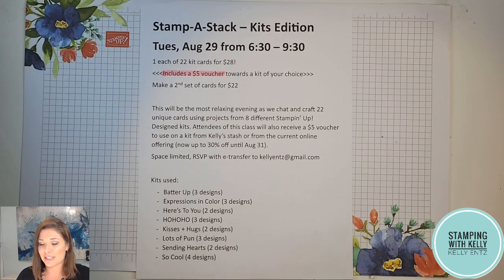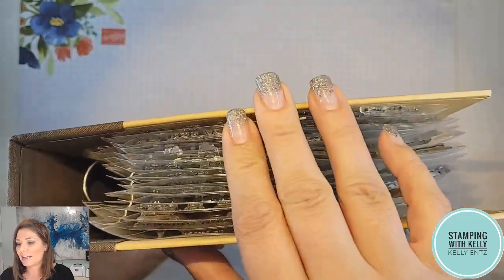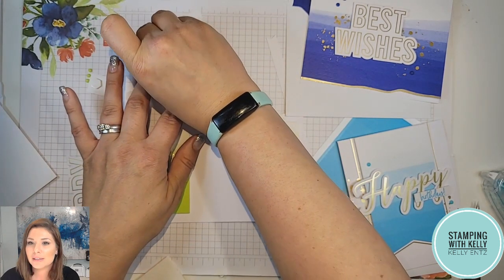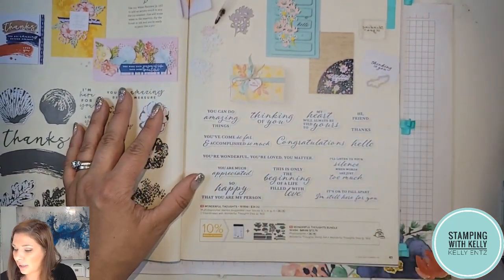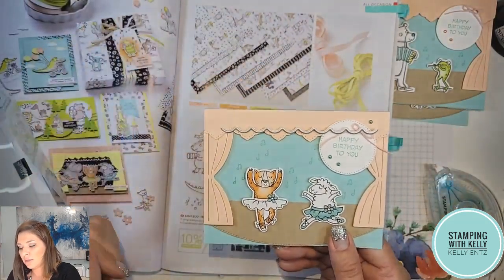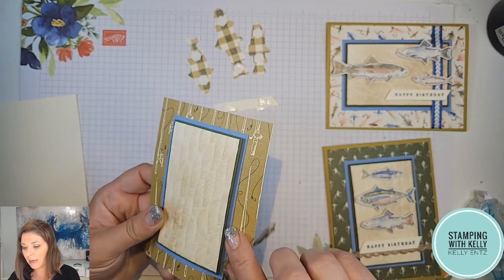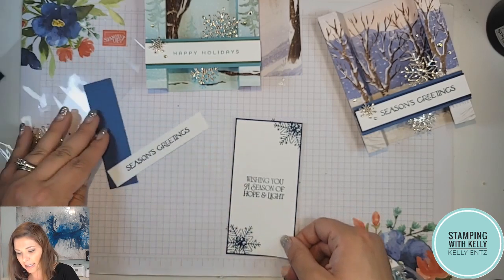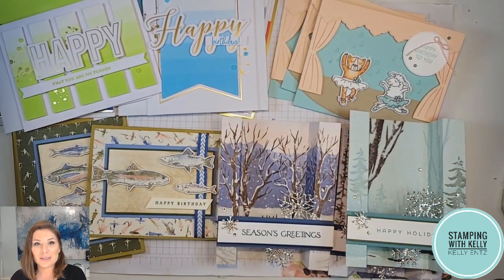2023 August Monthly Online Card Club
Let's craft your Card Club projects together! Don't have a set of prepped supplies yet? Please reach out!

Supplies needed this month:
Saying Stamps, Neutral Ink Colours, and your Crafter's Toolkit (below). Take it up a notch with blending brushes,Crumb Cake ink, Wink of Stella.

Crafter's toolkit: Stampin' Seal, glue dots, Dimensionals (large, mini, black), Tear and Tape, paper snips, Take Your Pick tool, ribbon scissors, bone folder, fine tip glue pen.

If you would like to place an order... THANK YOU!

The active host code for now til the end of August is R7GE3EPB

𝙔𝙤𝙪 𝙘𝙖𝙣 𝙧𝙚𝙘𝙚𝙞𝙫𝙚 𝘾𝙡𝙪𝙗 𝘾𝙖𝙧𝙙 𝙎𝙪𝙥𝙥𝙡𝙞𝙚𝙨 𝙛𝙤𝙧 𝙁𝙍𝙀𝙀!
- $35 Minimum Order = Free Club Cards
- $100 Minimum Order = Free Deluxe 2 Part Gift from me
- $200 Minimum Order = Receive a minimum $20 shopping spree (and all the free items above)

What is the Monthly Online Card Club???
It’s the perfect crafting mini-retreat delivered to your door each month!
-  Prepped supplies for 3 to 5 cards
-  Online Classes (live or on replay forever)
-  Free postage anywhere in Canada (or pickup from South Edmonton & receive a bonus project)
-  Just assemble with adhesives, neutral ink and saying stamp set of your choice (not included)
-  Tutorials on how to take your projects up a notch with versatile supplies and easy techniques
- $20 class fee or free with a minimum $35 product order
-  Receive special bonus pricing or member benefits when you join for 6 months in January or July
-  It’s the cheapest way to get your hands on all the beautiful products from our catalogues!

𝙒𝙖𝙣𝙩 𝙖 𝙛𝙪𝙣 𝙥𝙖𝙥𝙚𝙧𝙘𝙧𝙖𝙛𝙩𝙞𝙣𝙜 𝙚𝙨𝙘𝙖𝙥𝙚?
Reach out! I have this month's kit and previous kits available. $20 each or $15 each when you purchase 6 or more months